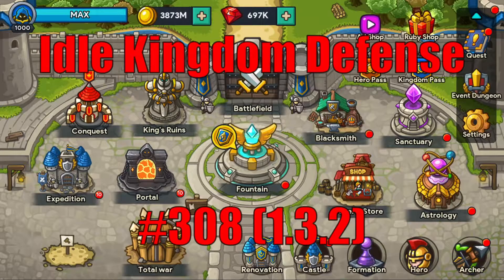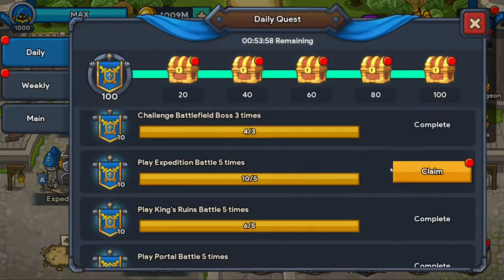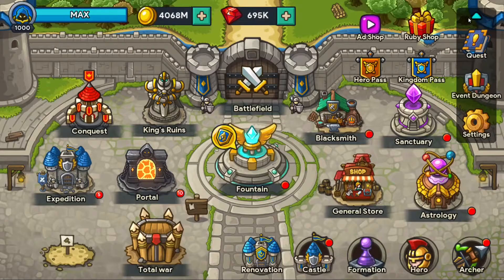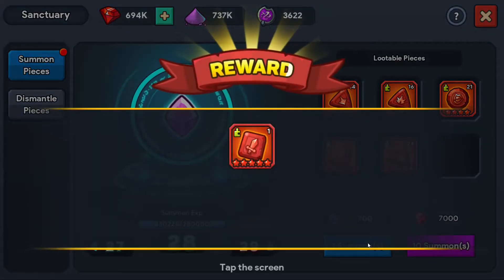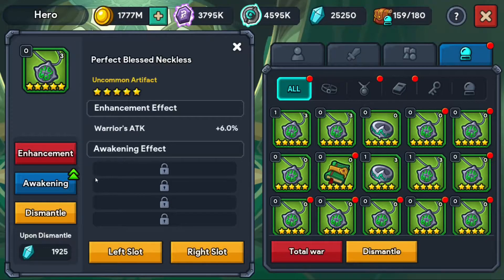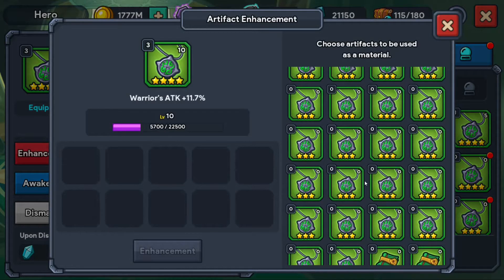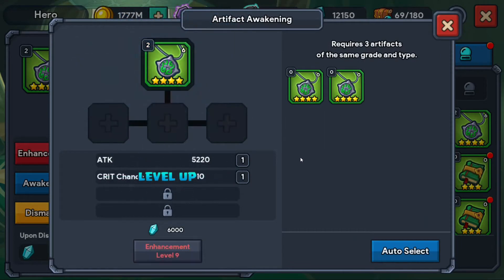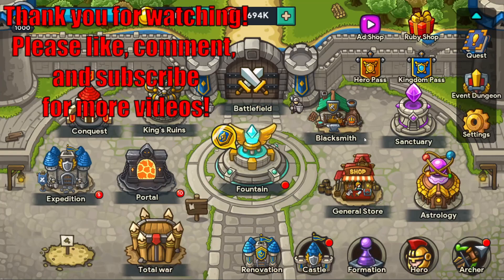Idle Kingdom Defense #308 - Leveling Up Brian! (Stage 17170)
The heroes are on the war path.